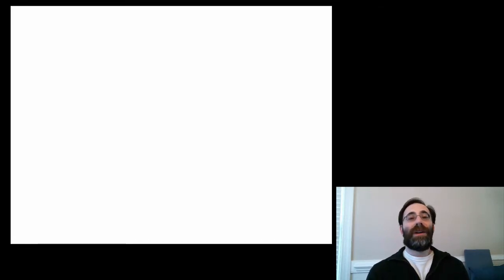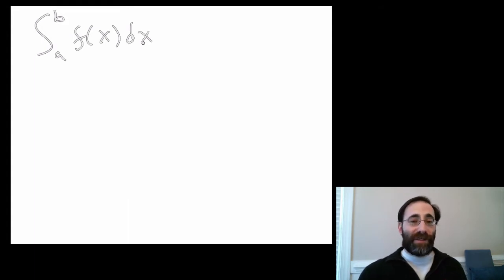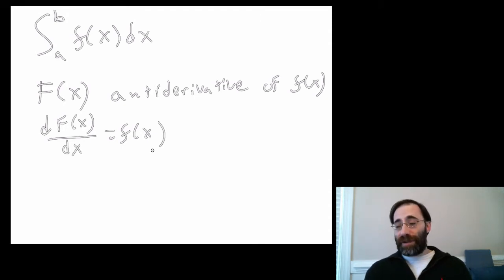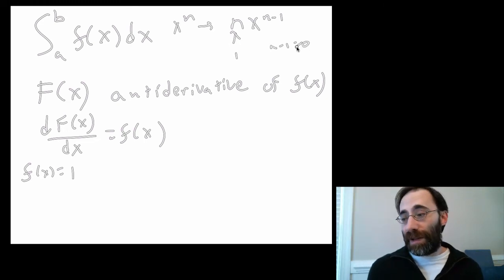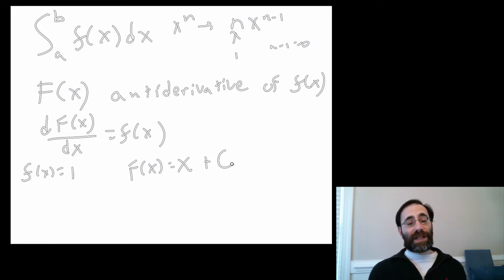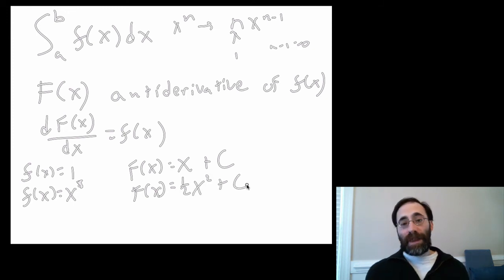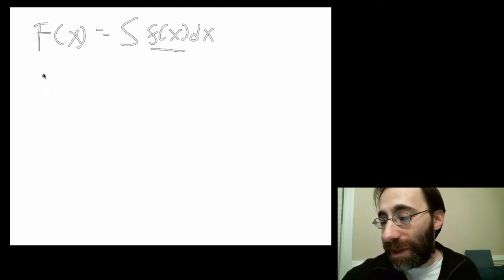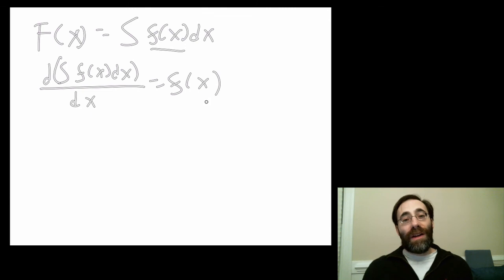Module3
Indefinite Integral and the Antiderivative